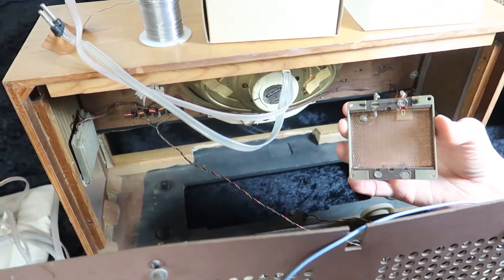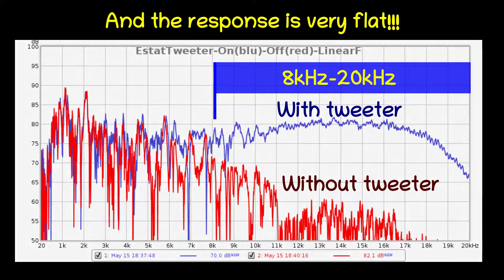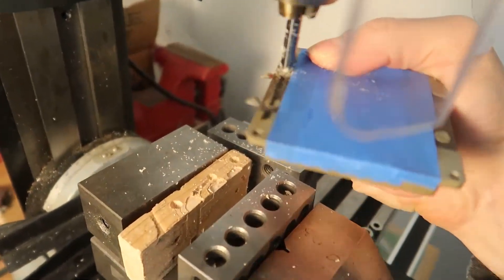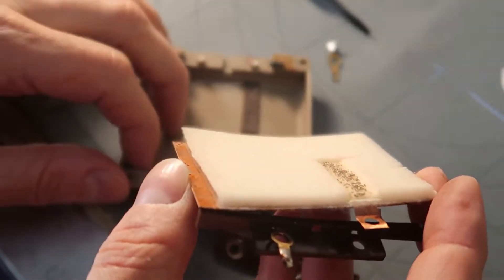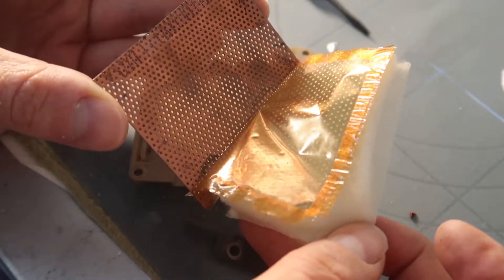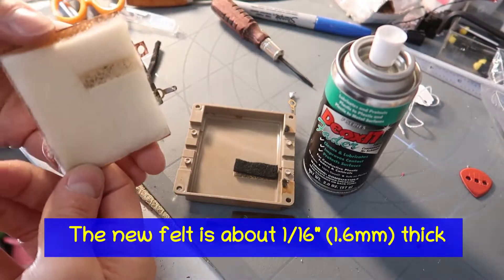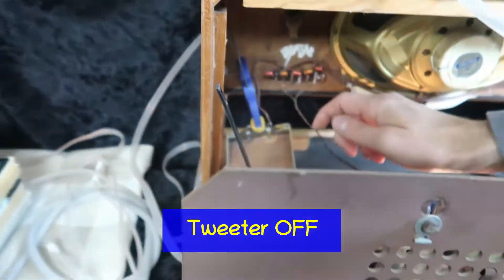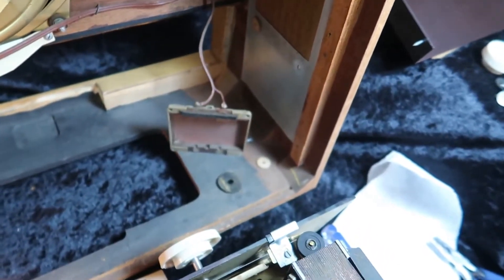Repairing the mysterious antique electrostatic tweeters in a Grundig Radio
How do these mysterious tweeters work? What goes wrong in them? Are they even worth repairing? Here's a video on how to repair antique electrostatic tweeters used in Grundig equipment.